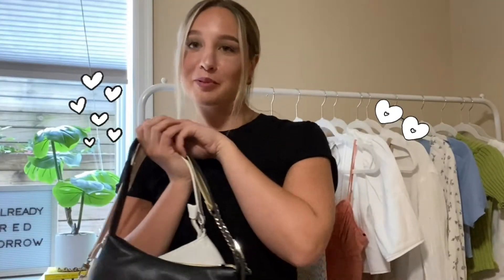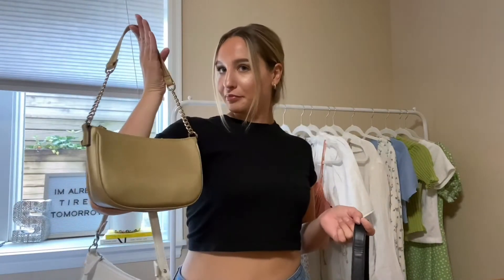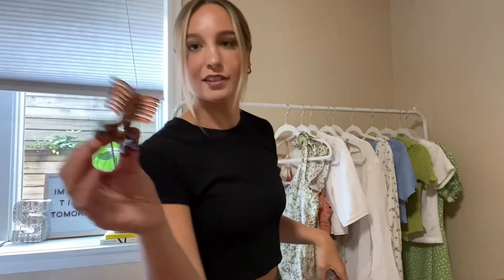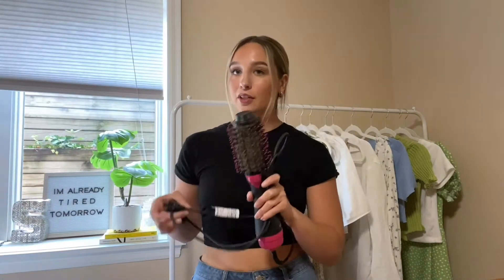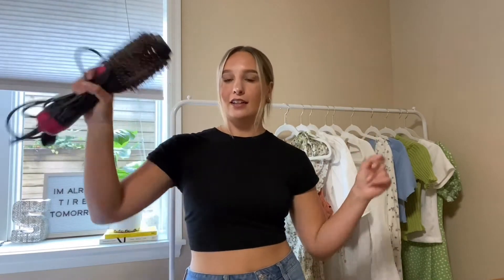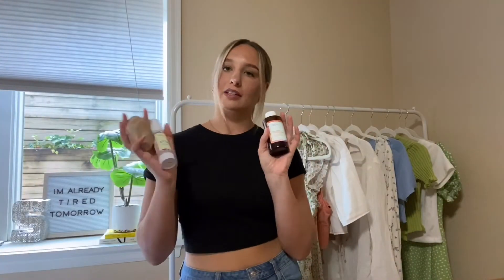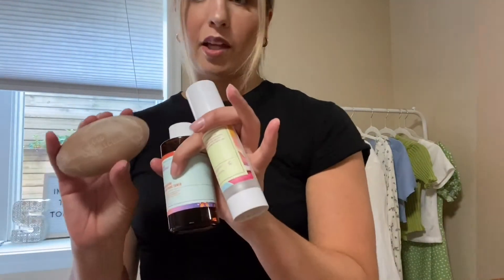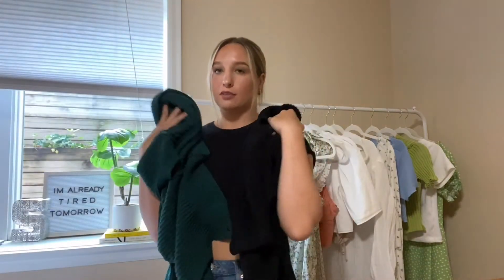THINGS I'M LOVING: blow dryer brush, skincare, accessories, clothing, + more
Hi guys, thought I'd share some things i'm currently loving with all of you!

Pj set
Black shoulder bag
White shoulder bag
Blow dryer brush
Claw Clips